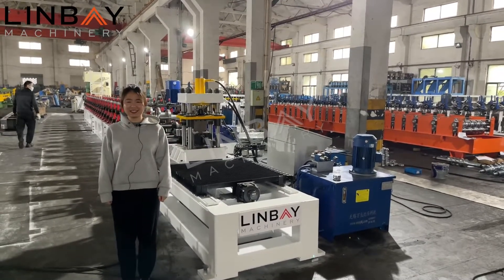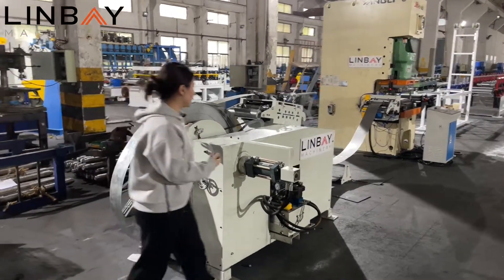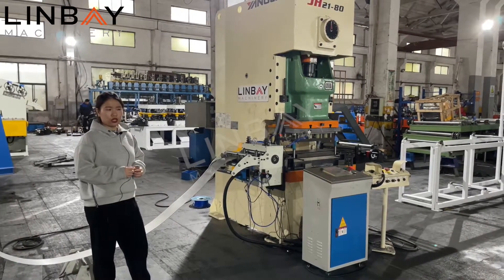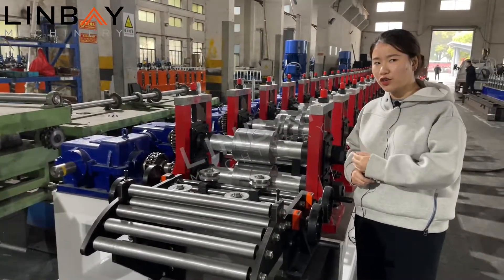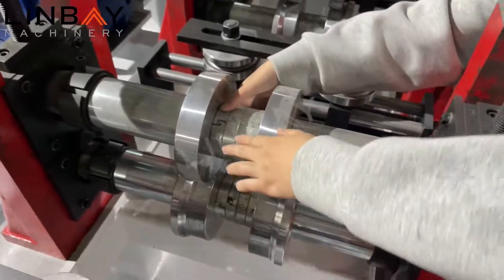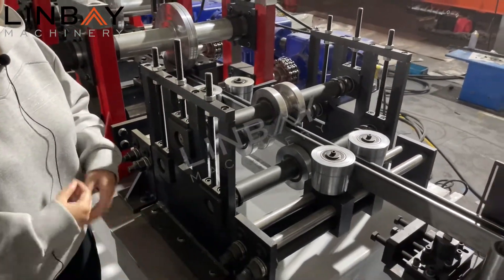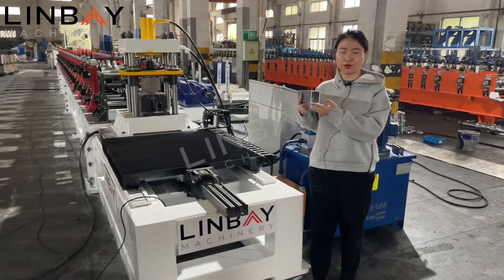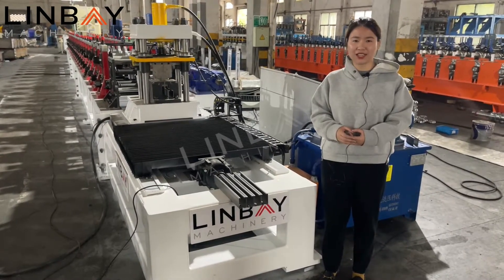【Strut Channel】Linbay- Strut Channel Roll Forming Machine fast speed 15m/min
Hello everyone, this is a strut channel roll forming machine. This video shows the production process:
Decoiler with leveler--servo feeder with punch press--feeding--roll forming--flying hydraulic cut--out table
Working speed: 15m/min including punch holes
The press we uses is Yangli Brand, model:JH21-80, pneumatic type, which is more stable and safe.
This line can produce three sizes of strut channels: 41*21, 41*41, 41*62, these are three popular size. Change spacers to produce different sizes.

This is our strut channel roll forming machine, it has 28 forming stations, it can produce reinforced strut channel, it can produce multiple sizes： 41*21, 41*41 and 41*62. We use the press machine Yangli brand, Model JH21-80, it makes 10 holes each punch and per minute can make 46 punches.  This production line is very productive, it has a working speed up to 20m/min.
If you are interested in, please feel free to talk.

5 years quality warranty, 20 years working life.